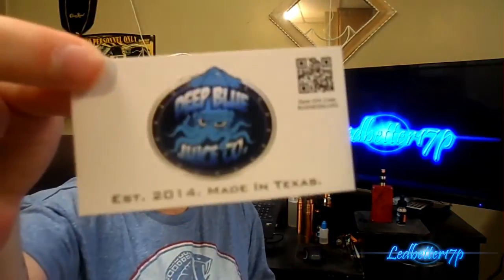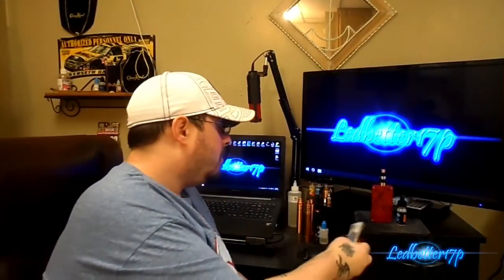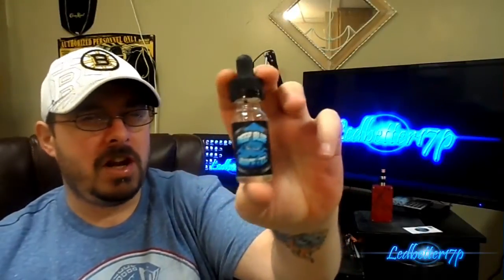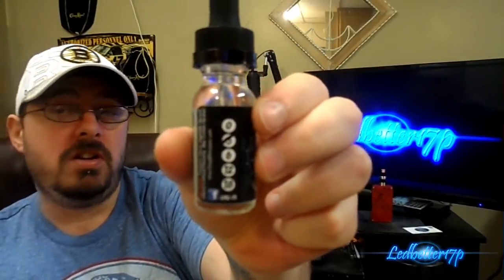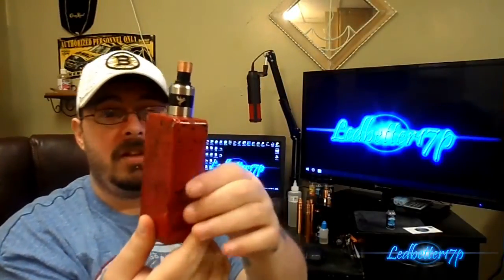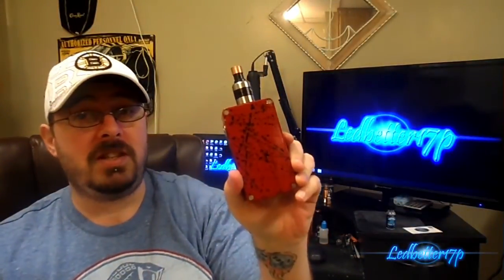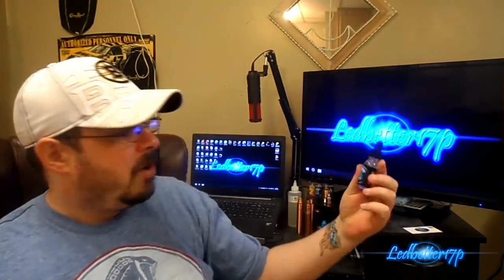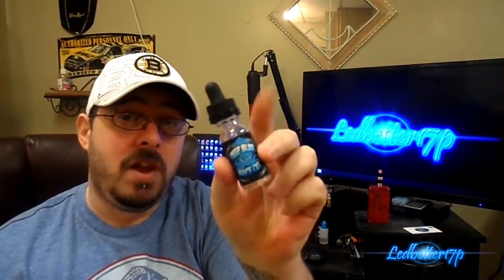Deep Blue Juice Kraken Juice Review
in this video we take a look at the kracken juice from deep blue juice.